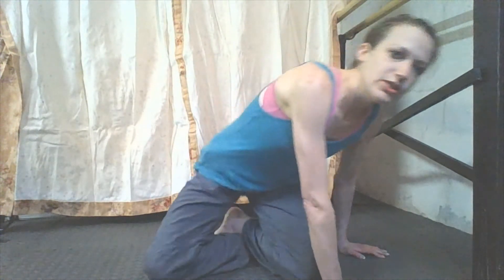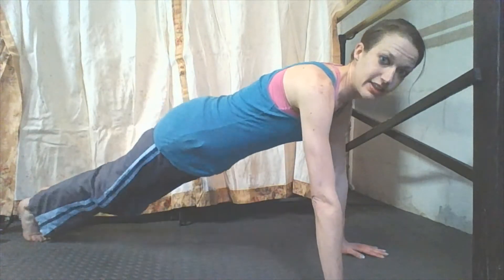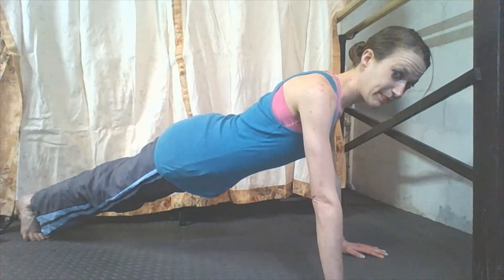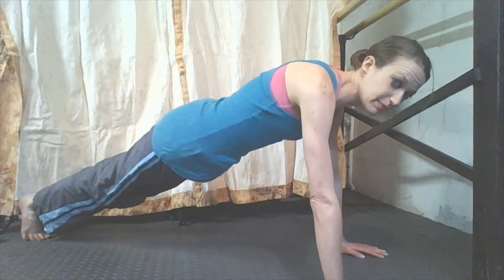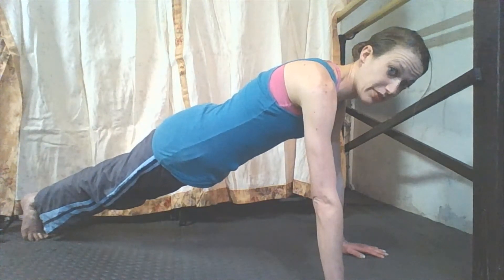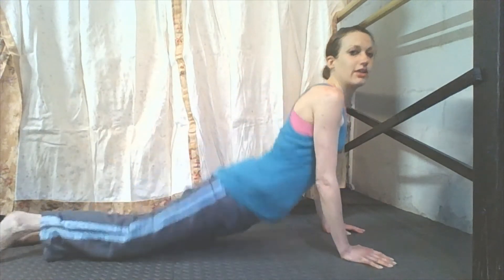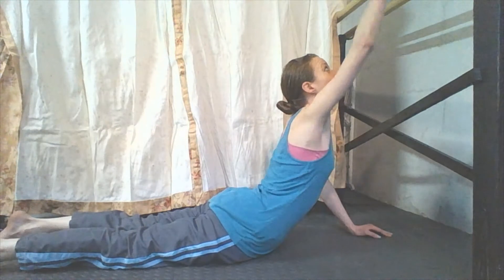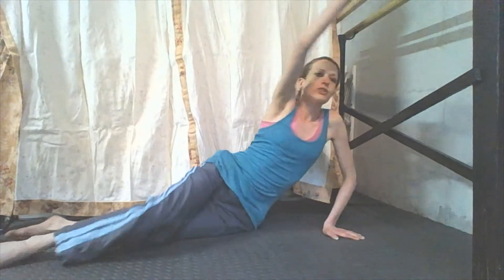Dance366.100 Challenges (4 or More- Hit the Floor!)